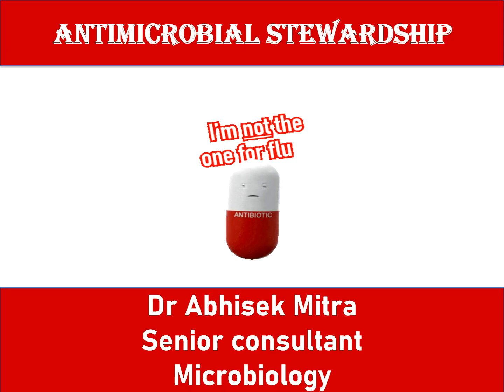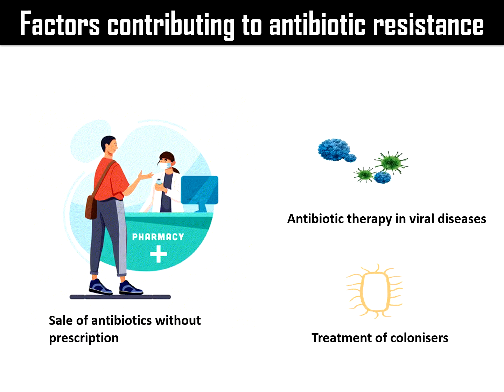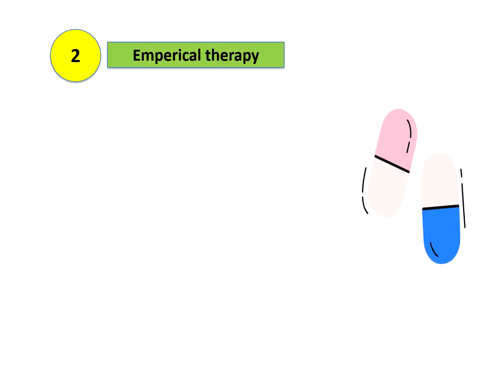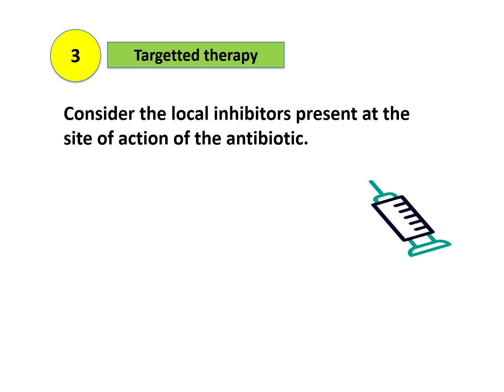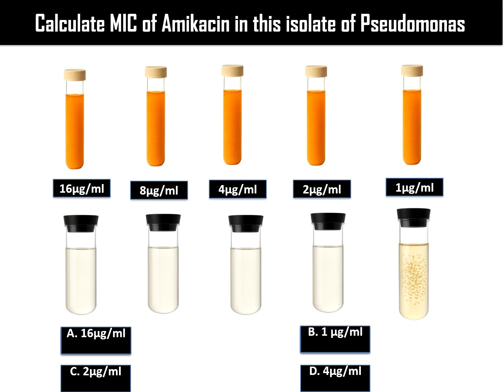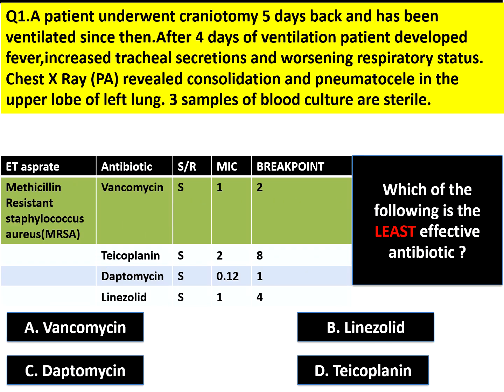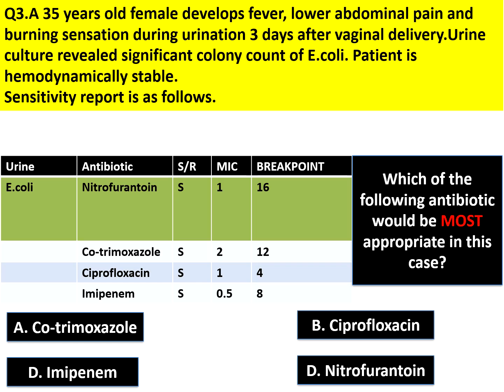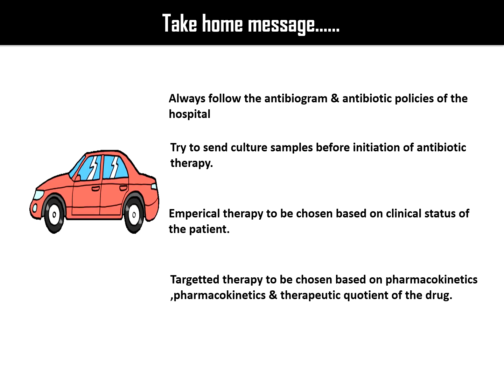Antibiotic stewardship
This video is for doctors who want to clear the concept of antibiotic stewardship. This video explains
1.Antibiotic resistance.
2.Contributing factors of antibiotic resistance.
3.Mechanism of antibiotic resistance.
4.Concept of MIC & therapeutic quotient.
5.How to choose an antibiotic?
6.Case based discussions.